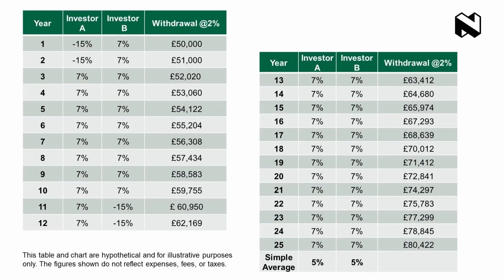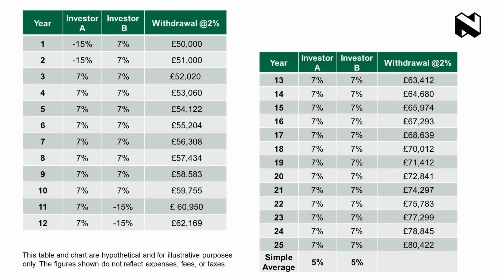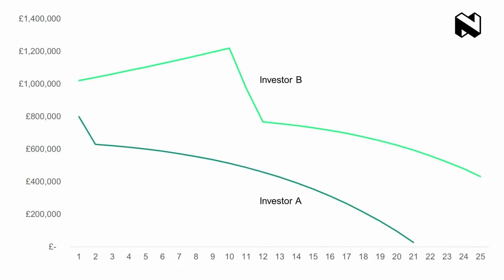3 key retirement risks: Sequence of returns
Could a poor sequence of returns on your investments cost your retirement pot?

We can help mitigate against sequencing risk and create a retirement plan that works for our clients' individual circumstances.